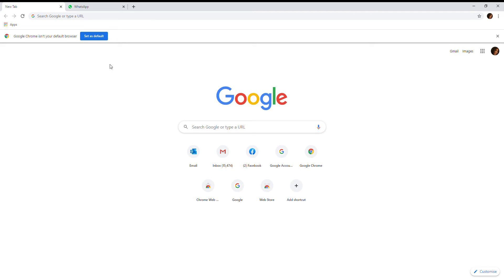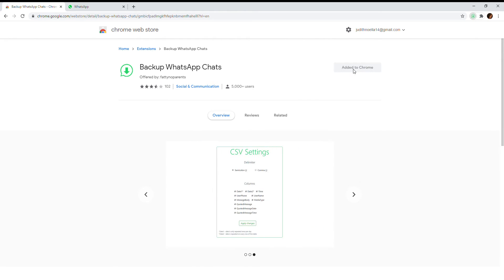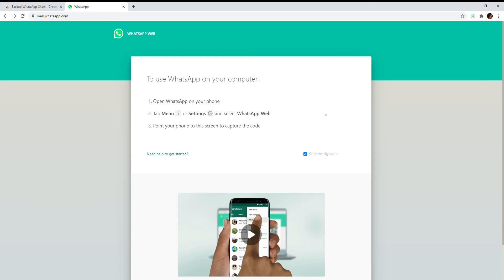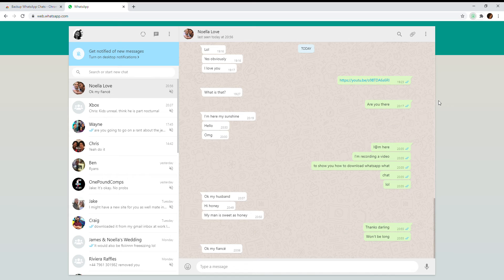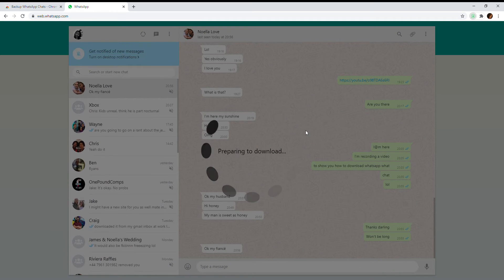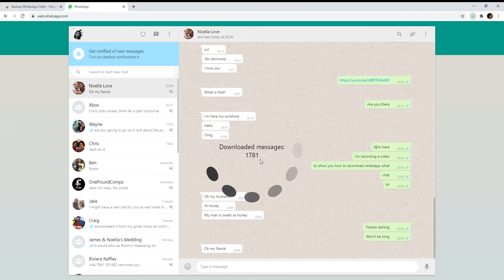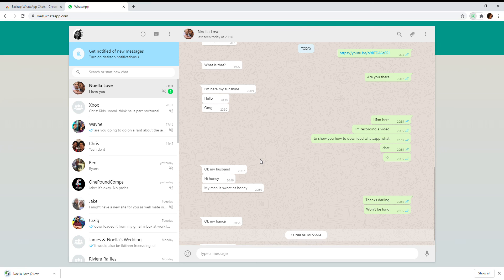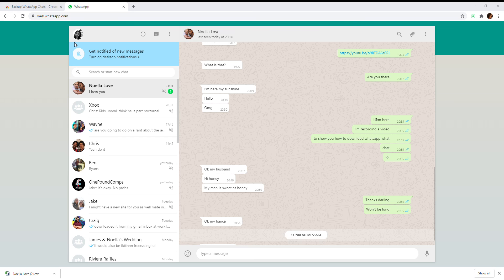How to download more than 40,000 whatsapp (unlimited) conversations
This is a Chrome Extension.

Please note that this is for the paid version.